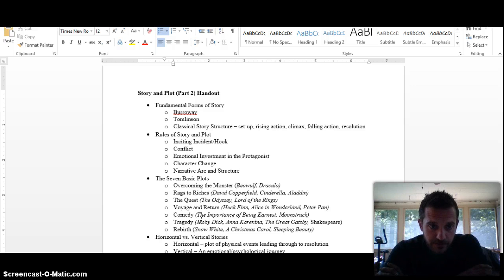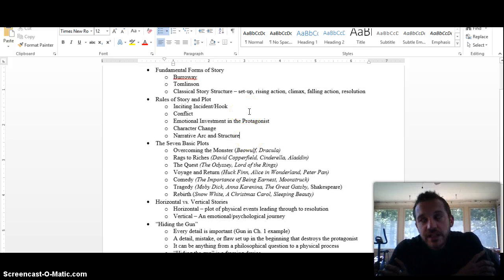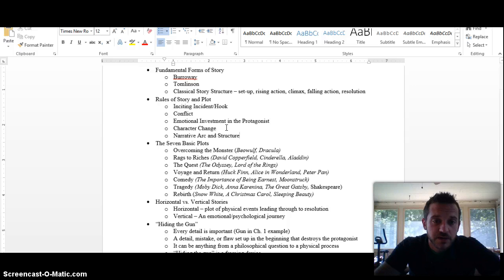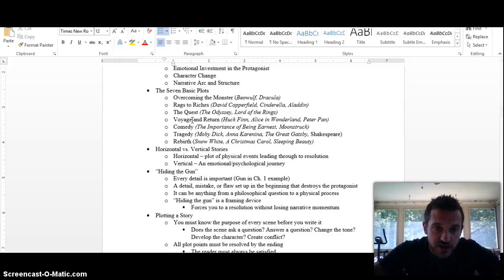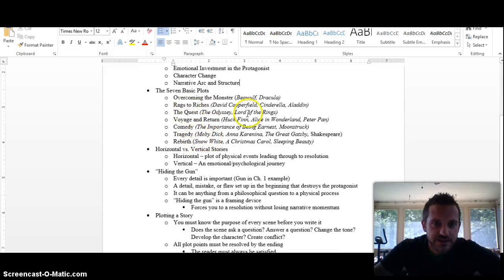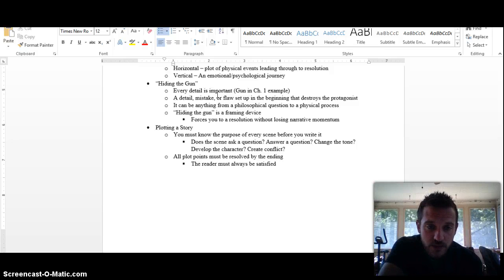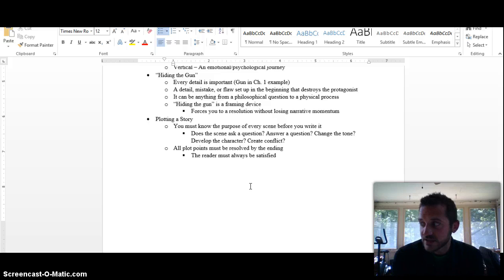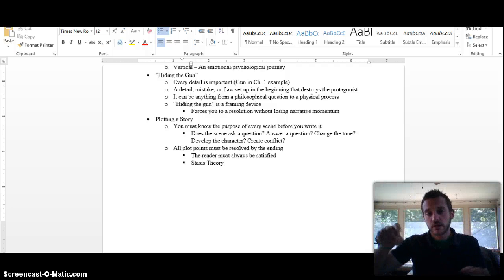EN281: Story and Plot (Part 2)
Second part of Story and Plot, which goes more in depth into the concepts and fundamentals.